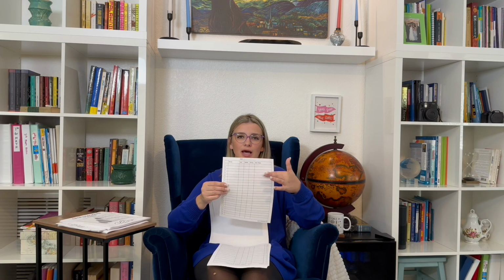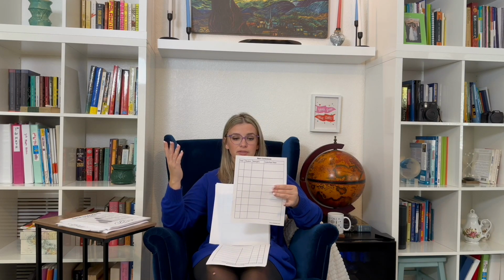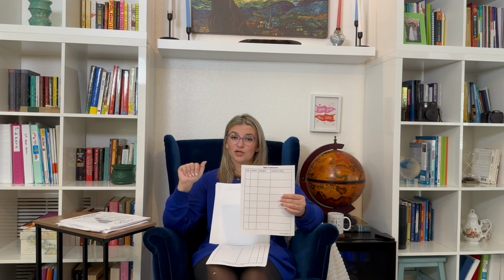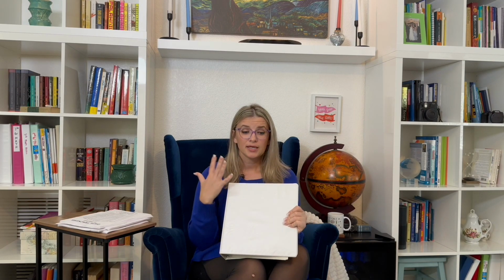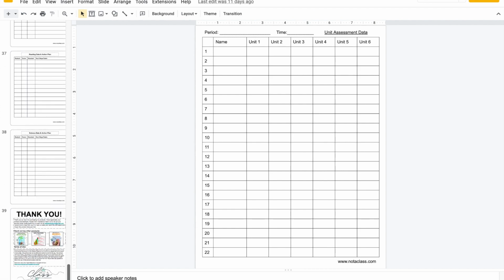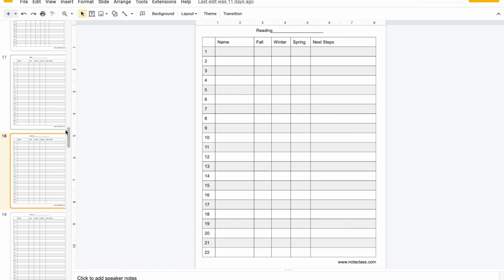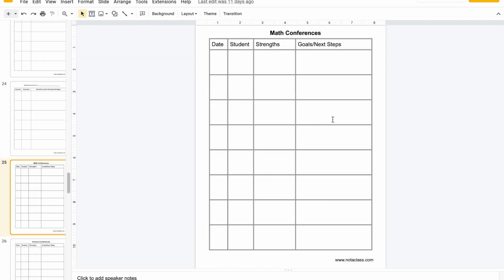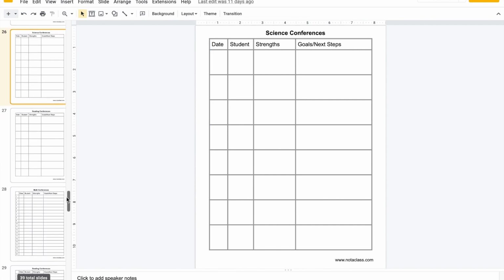Data Trackers for Teachers | How to organize student data | Teacher data folders | Math Conferences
All the pages are fully editable so that you can adjust them based on your student needs, scores and assessments. These could be placed in a data binder for all your classes or in individual folders per class. Depending on how many different grade levels, subjects and periods you teach you might want to consider color coding the data trackers. For example, print the state assessment trackers on blue paper, unit assessment on green, etc.

These trackers could be used for various assessments for example: iStation, i-ready, NWEA MAP, and unit assessments to name a few.

Note: The data trackers are created on google slides. Once you download the product you would edit and print the pages you want to use.

I have all my data trackers in a binder that I take with me to all the meetings. This one is really cute!

I love adding a little bit of cuteness to data! Flair pens are my favorite things to use.

Look through my amazon “classroom must haves” list to see what classroom supplies you might need.

Always read the description and reviews before ordering. Double check with your school and district to see if they have some funds available before you spend your own money for the supplies. You could also raise money online or through a school fundraiser.